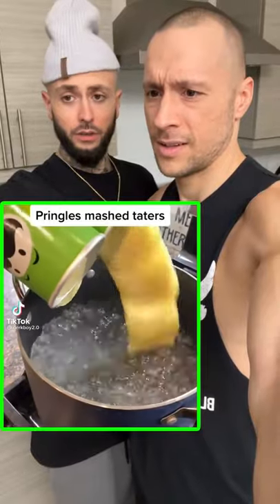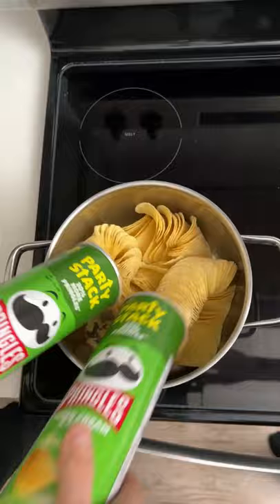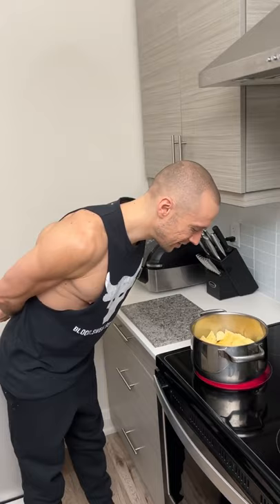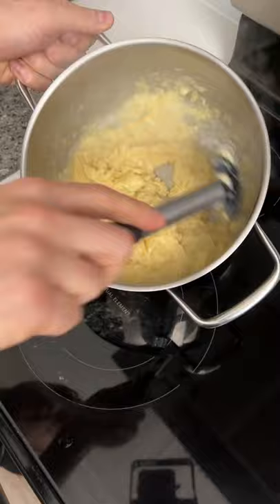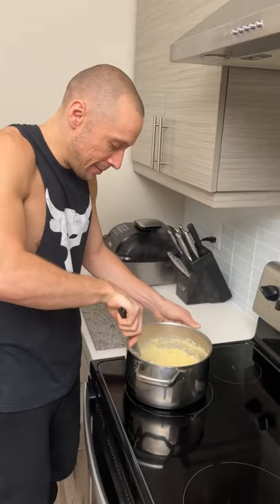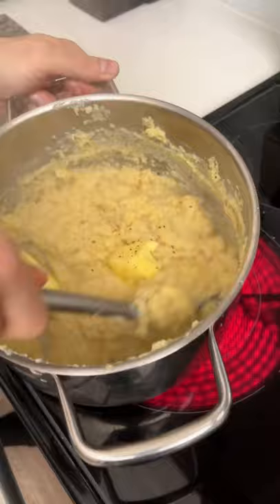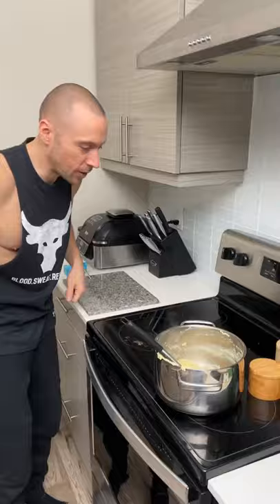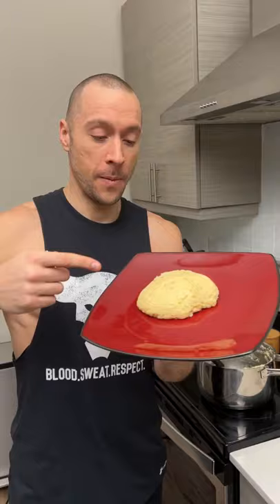pringles mashed taters! 🤯😱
John Nonny‎